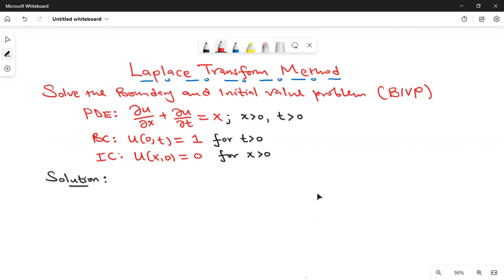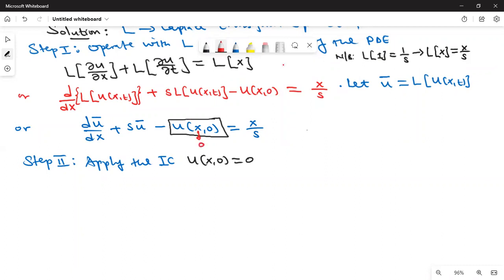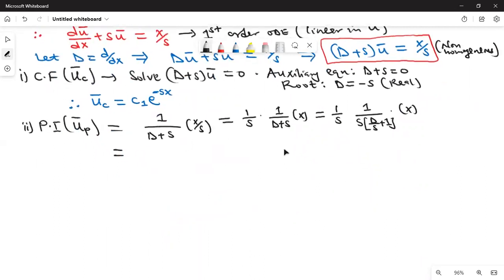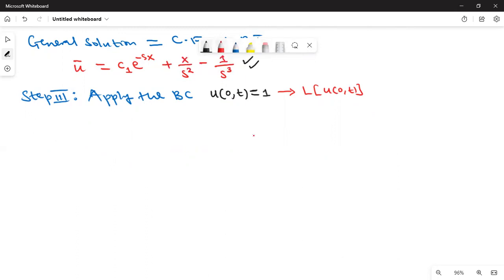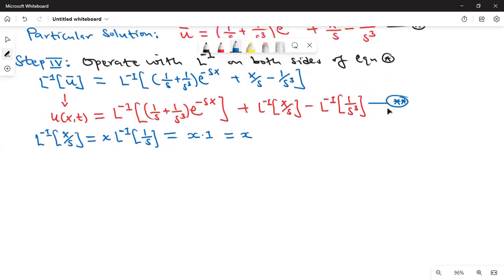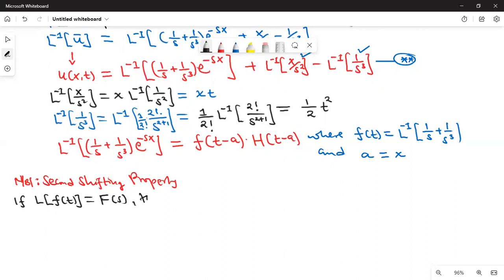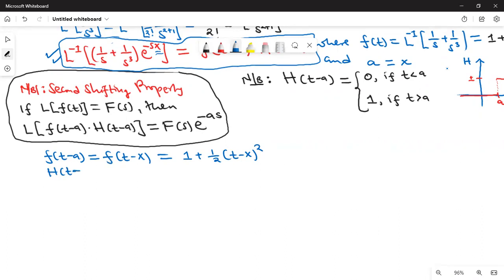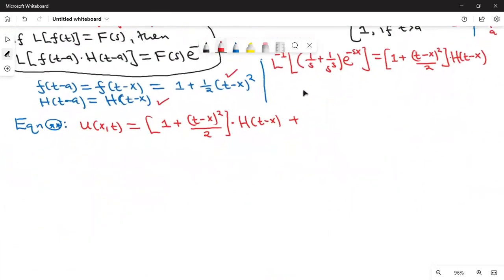Laplace transform method for linear PDEs of the first-order.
Main Topic: Linear Partial Differential Equations of the First-Order (Laplace Transform Method)